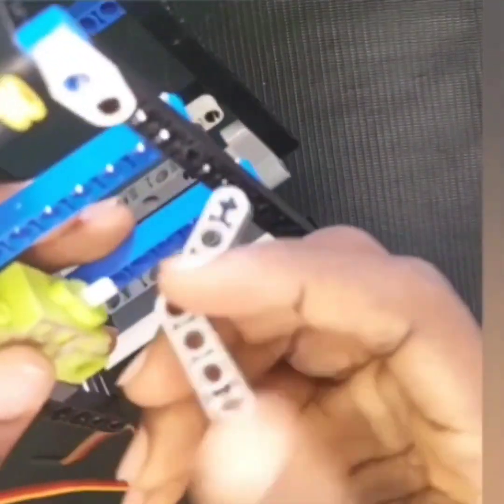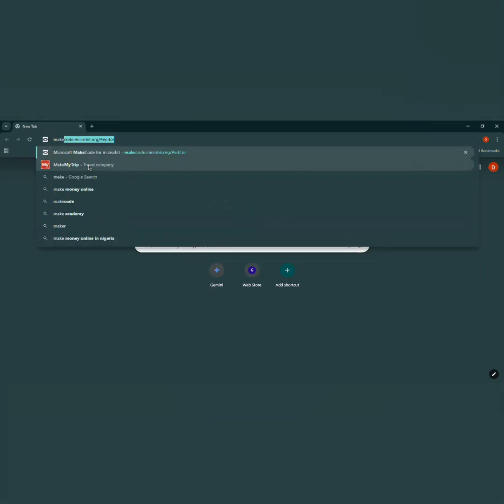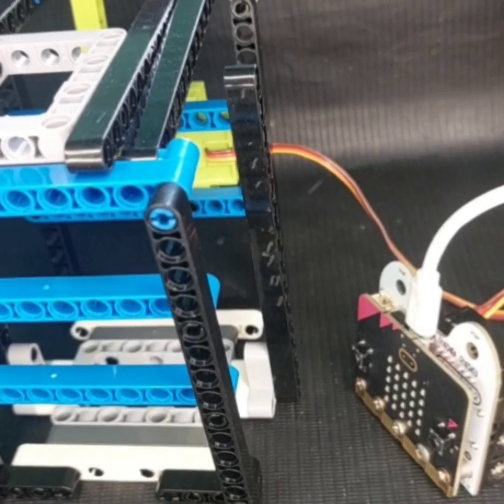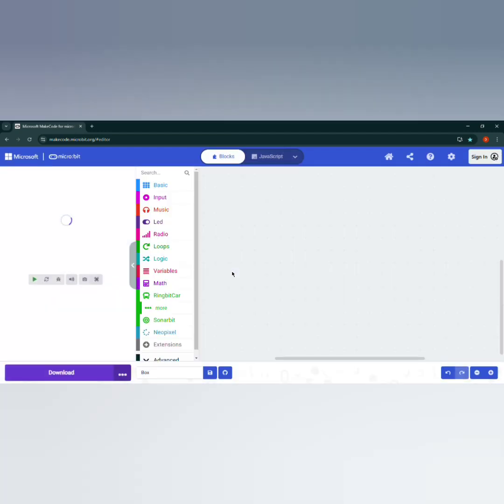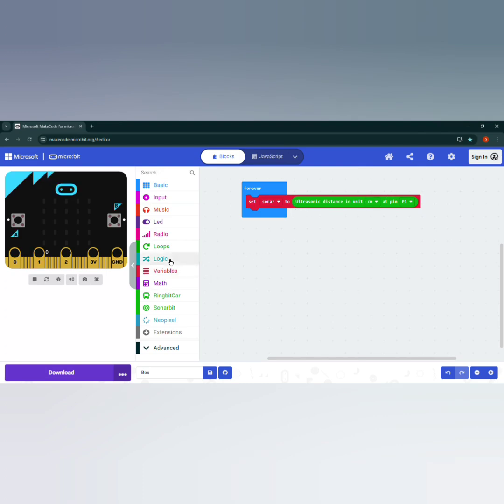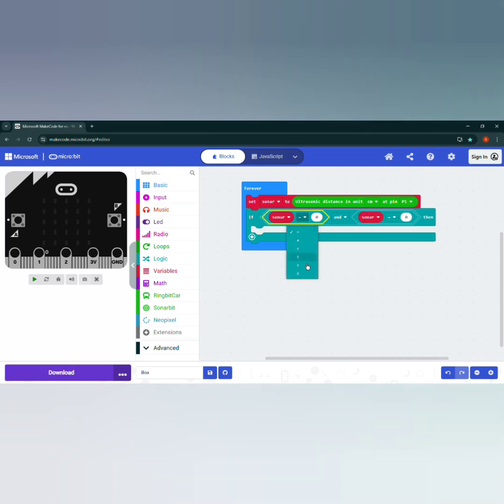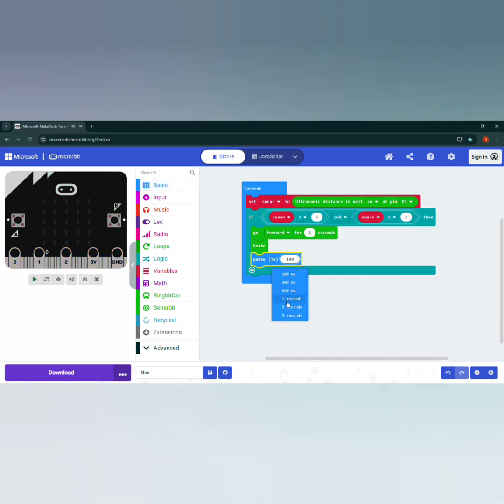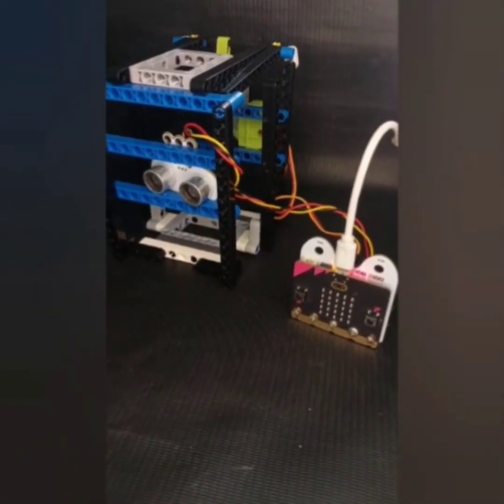Box Chim:bit robotics kits